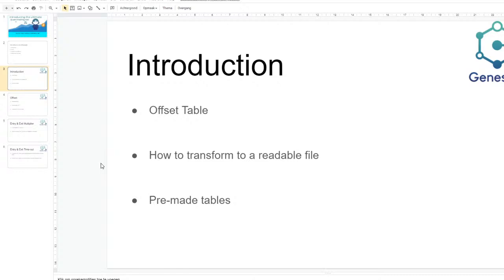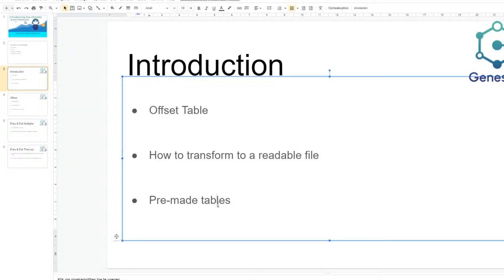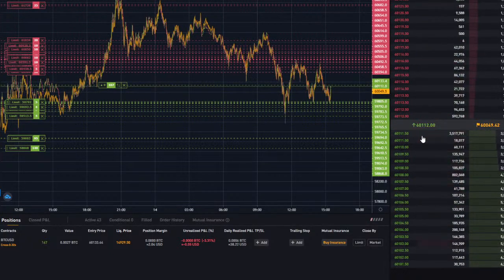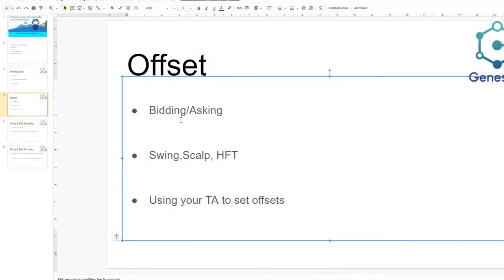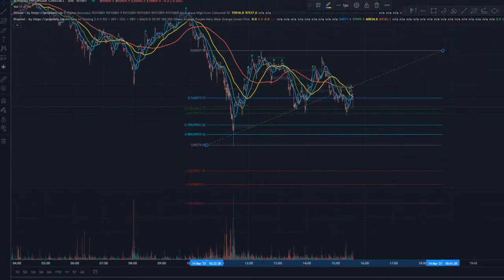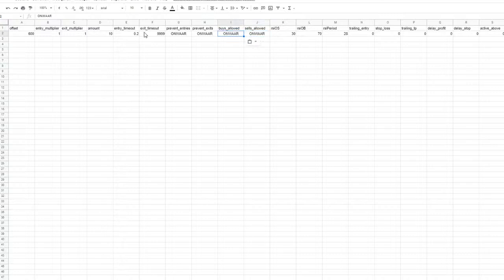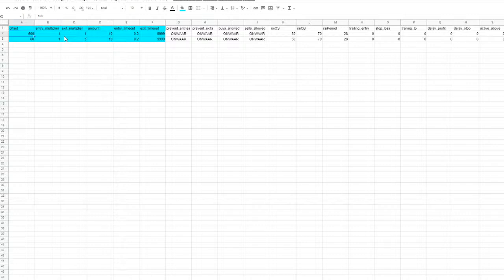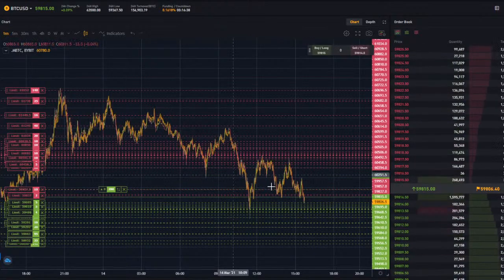TESS trading bot Instruction Video 1 (Offsets)